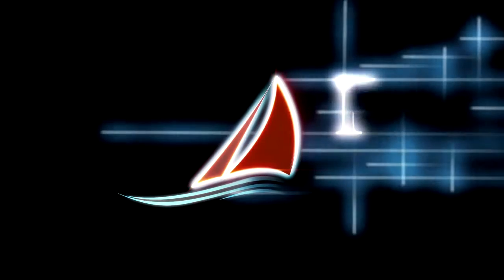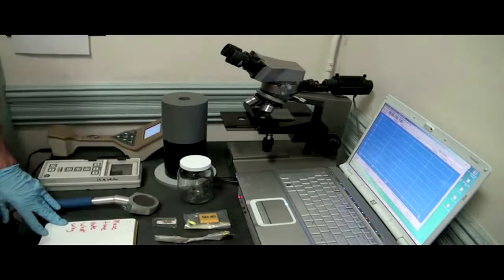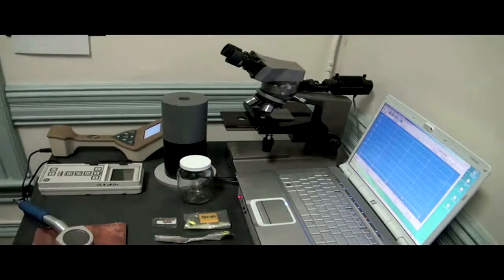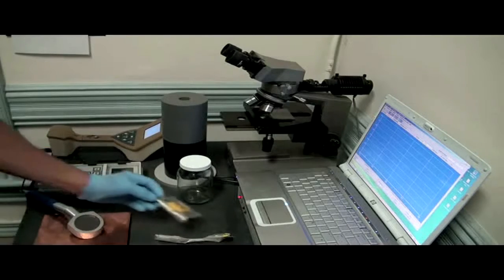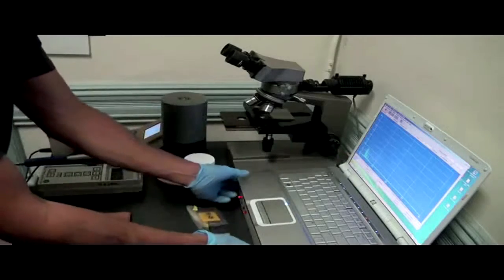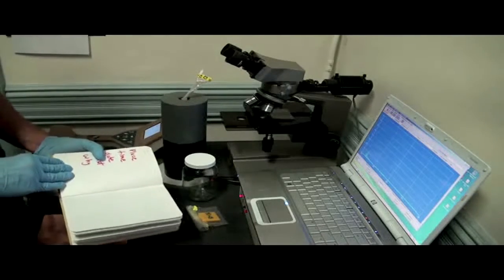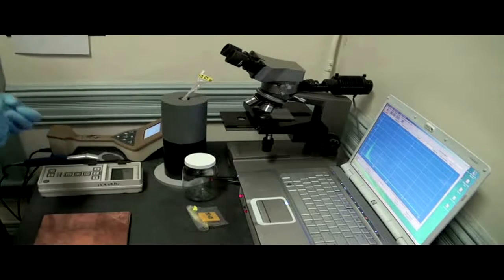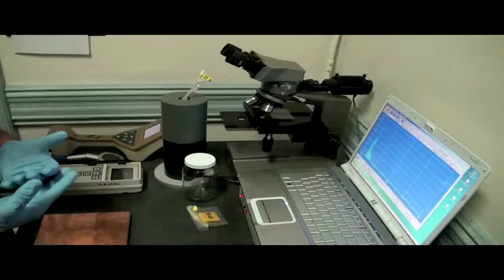How Citizen Scientists can Sample Radiation - March 2016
Marco Kaltofen, PE explains how citizens scientists can properly, collect, document, package and ship radiation samples. In this video, he also demonstrates how he analyzes radioactive samples in his lab.

• Category
o Nonprofits & Activism
• License
o Remix this video